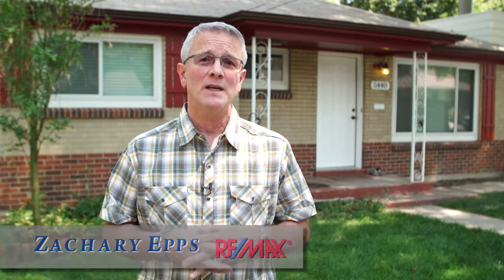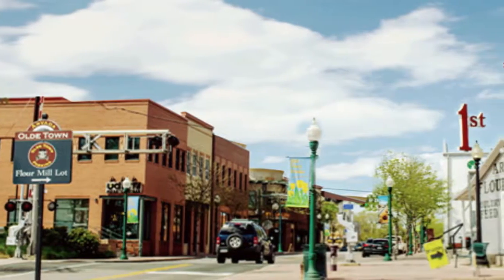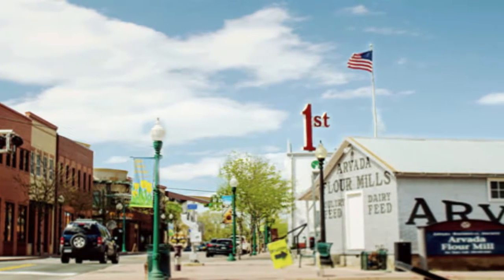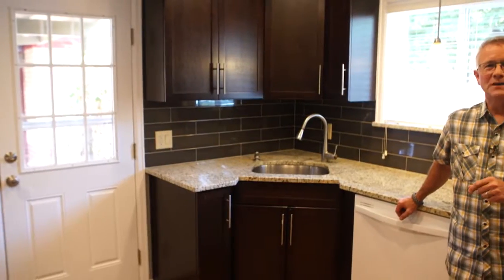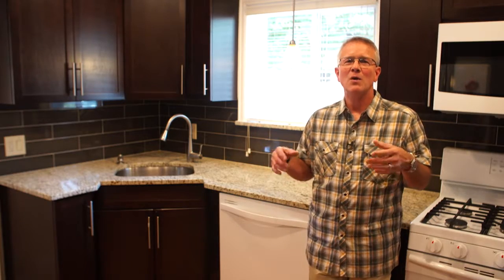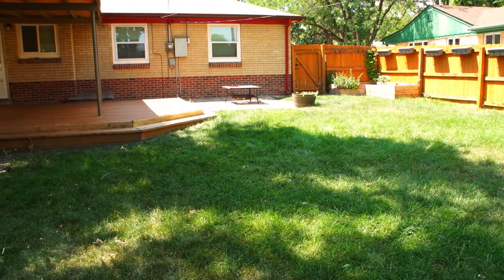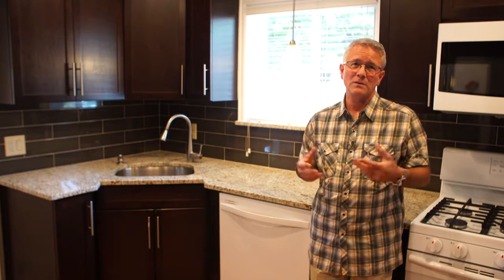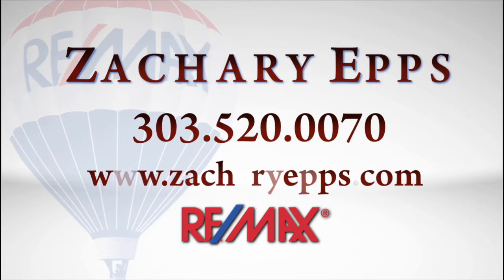Arvada Colorado Home Close to Old Town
visit for more Colorado info!